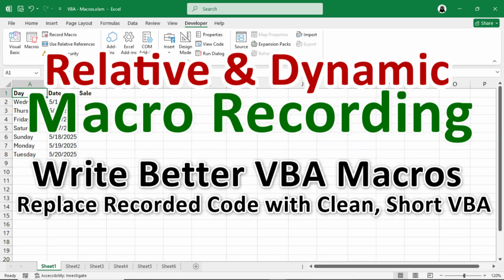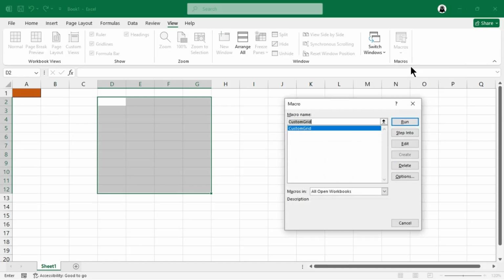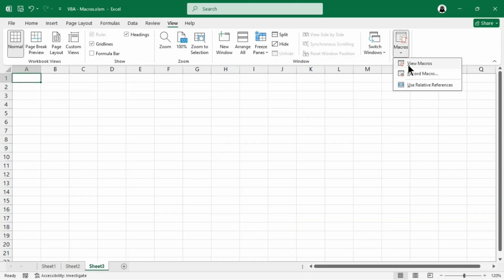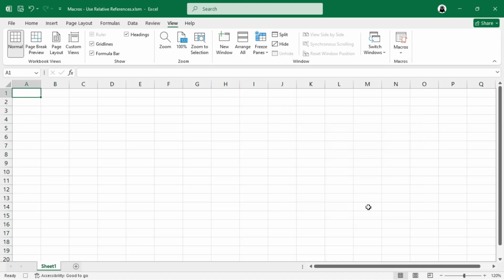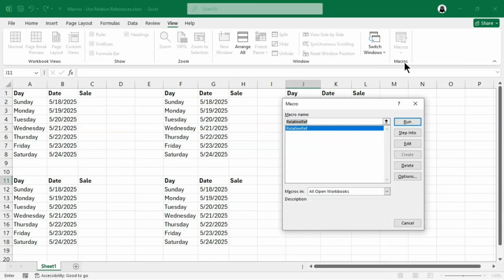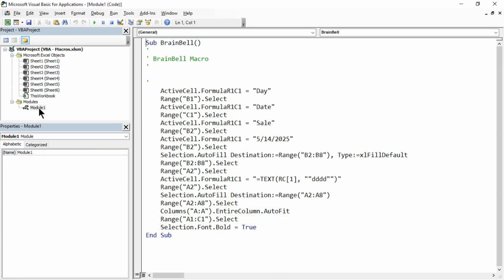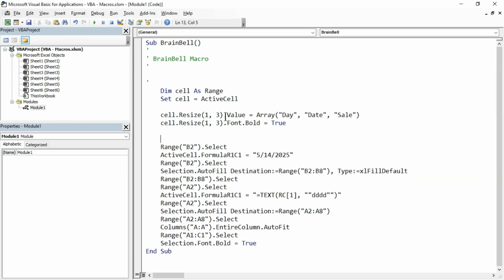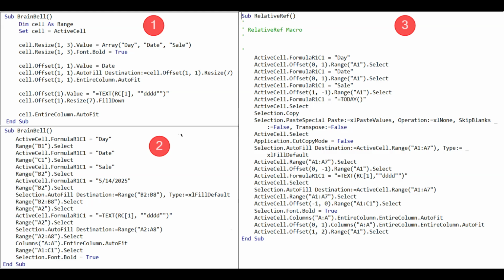Recording Dynamic Macros using Relative References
In this tutorial, we take a recorded Excel macro and rewrite it into a cleaner, more flexible version using VBA. You'll learn the difference between absolute and relative references in recorded macros, and how to use ActiveCell, Offset, and Resize to create relative references in VBA.

00:00 Recording a Basic Macro to Apply Multiple Formatting
02:39 Recording a Macro to Record Multiple Actions
06:04 Enable "Use Relative References" Option
06:26 Recording a Dynamic Macro using Relative References
09:50 Writing Macros Directly Using VBA
10:58 Explaining Absolute and Relative References in Context of VBA
11:59 Rewriting the Recorded Macro using VBA to Optimize its Code

In this tutorial will help you write smarter macros and understand what's going on behind the scenes.